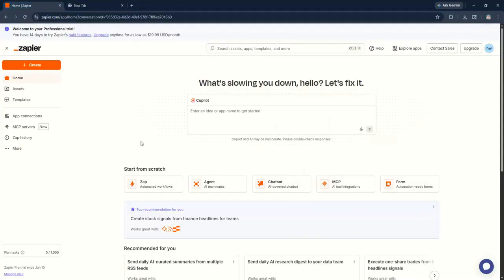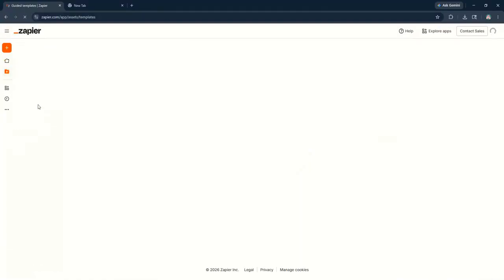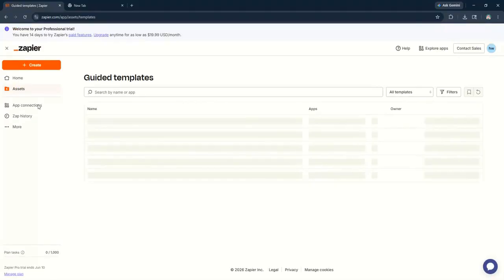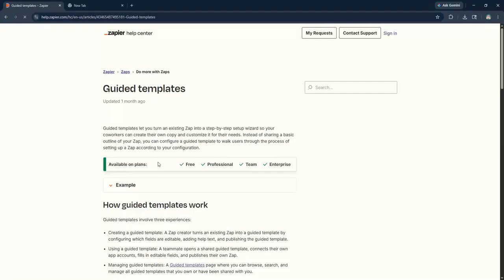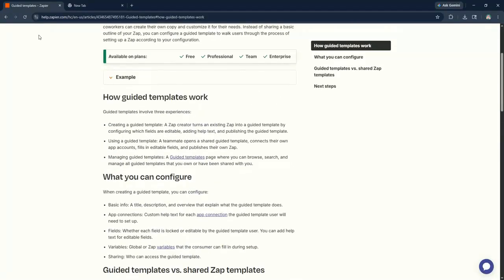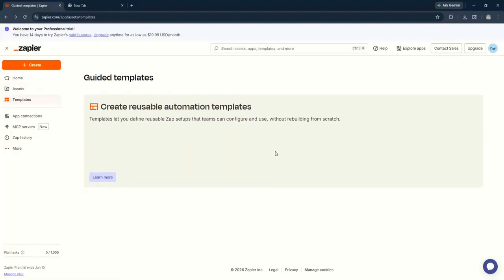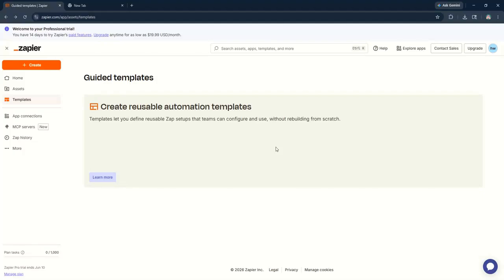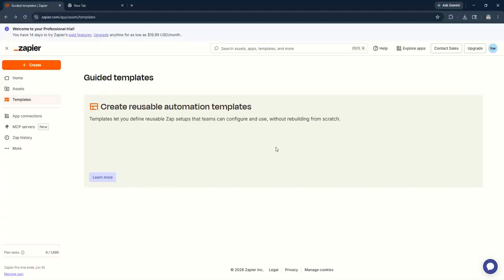How to Create a Zapier Template - Step by Step 2026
Learn how to create a Zapier template.

In this comprehensive tutorial, you'll discover how to build custom Zapier templates that automate your workflows and streamline your daily tasks. We’ll cover everything from setting up triggers and actions to sharing your templates with others, ensuring you master the art of Zapier automation. By the end of this video, you'll be equipped to enhance productivity using Zapier's powerful features, making your processes more efficient than ever.